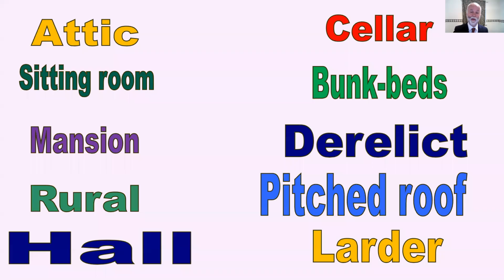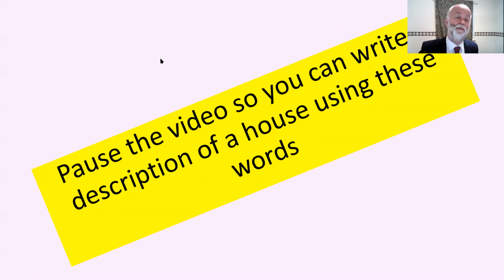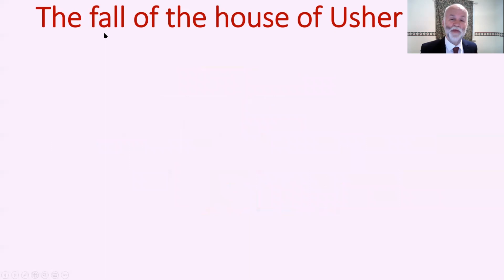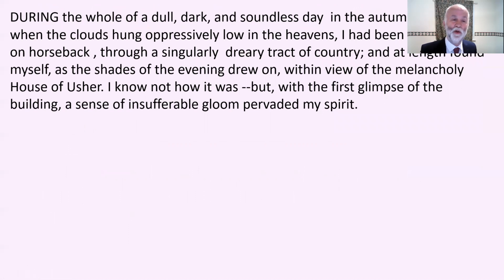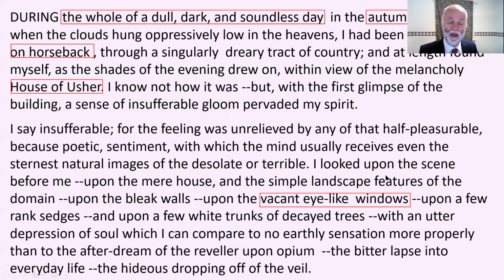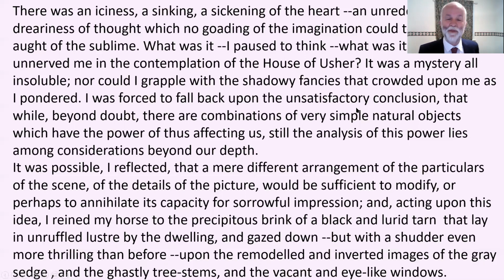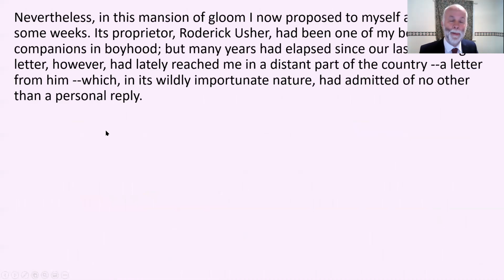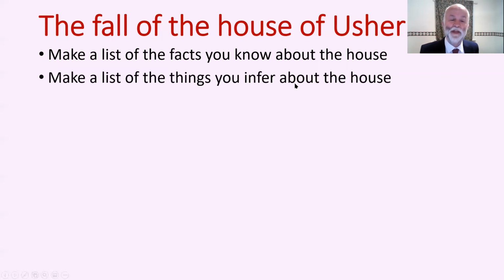Fall of the house of Usher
This lesson takes you through the first section of the short story 'The Fall of the House of Usher' by Edgar Allan Poe.  This is one of the set texts for IGCSE English literature.  For more lessons on the text and information on live lesson available for you or your offspring